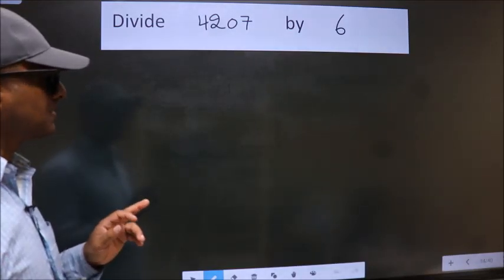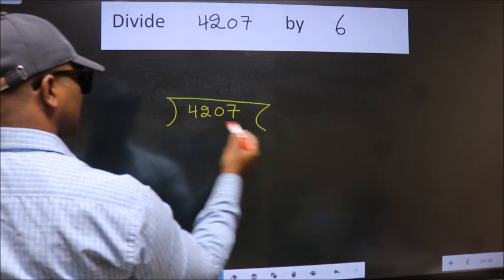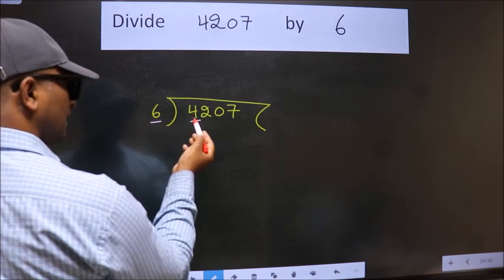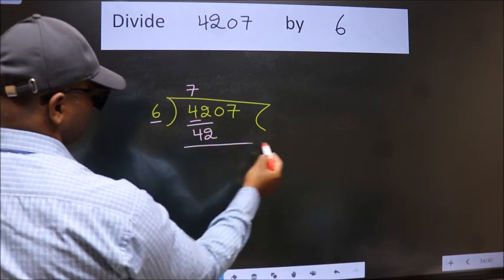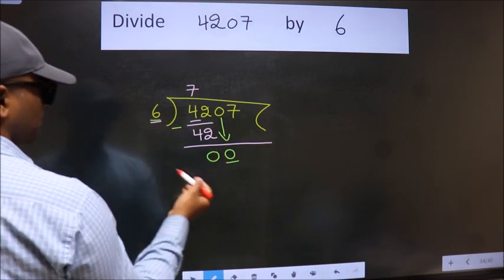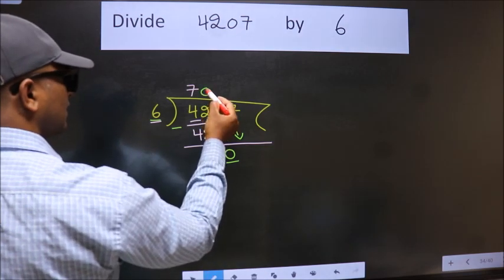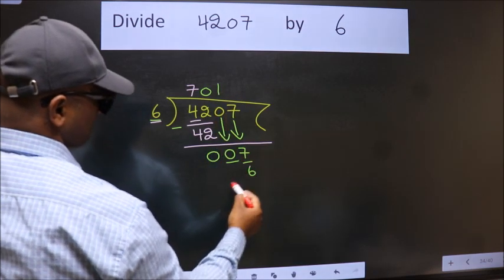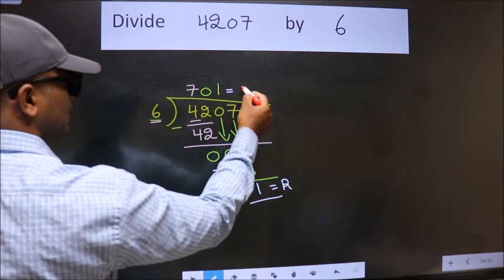Divide 4207 by 6 many get this quotient wrong